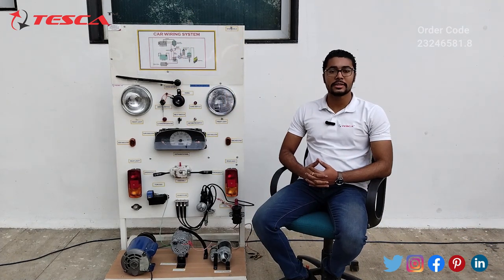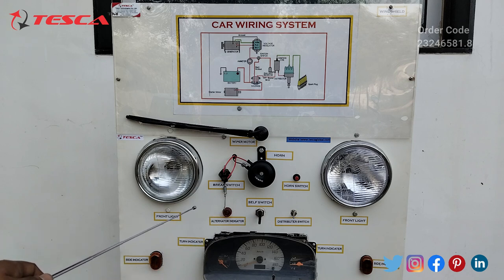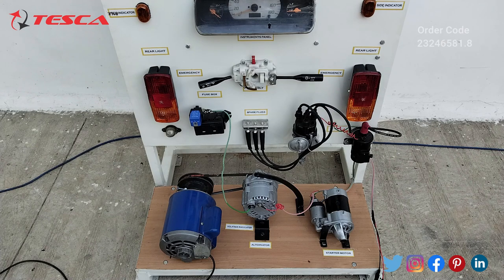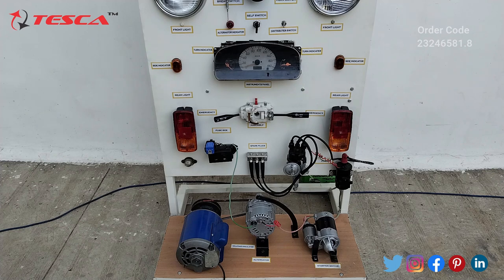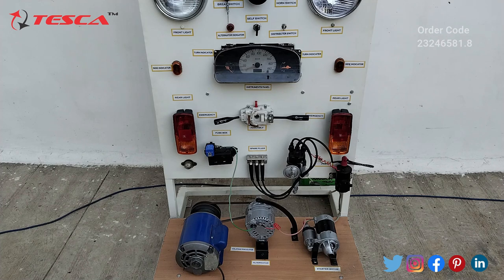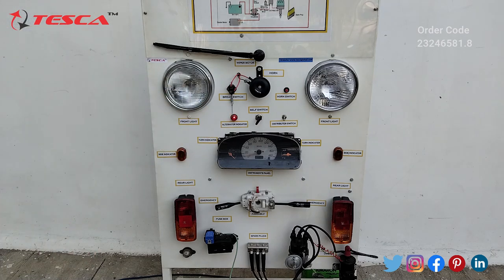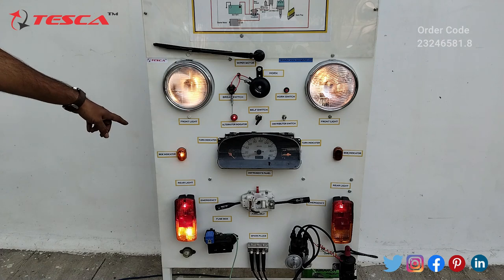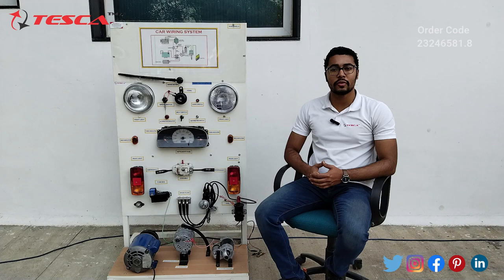Car Wiring System | Automobile Engineering & I.C. Engine Lab || Tesca 23246581.8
Car Wiring System is useful training/didactic equipment for learning concepts of the Car Wiring System.

In this video, we described the Car Wiring System.